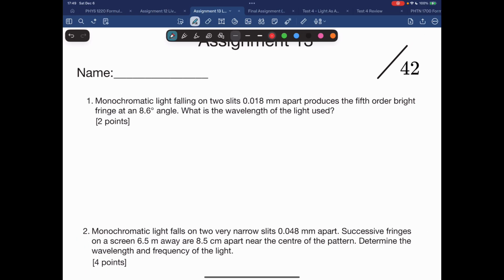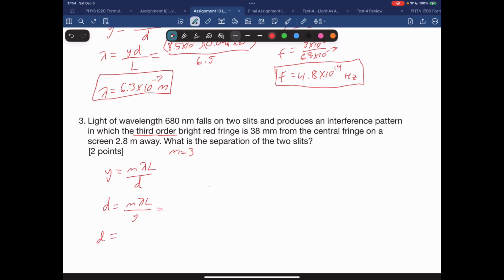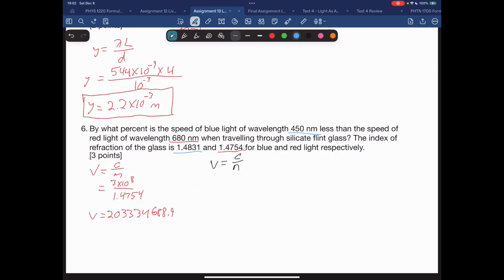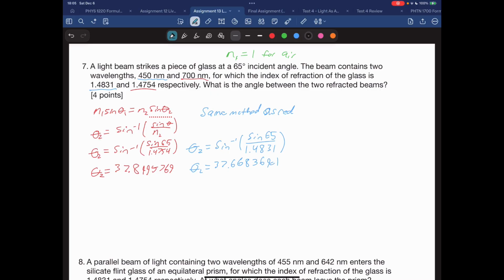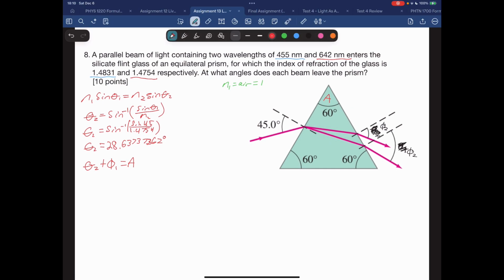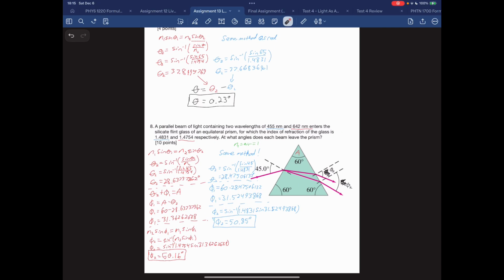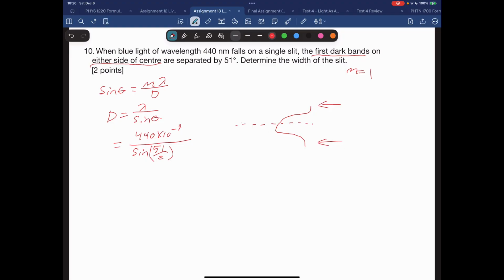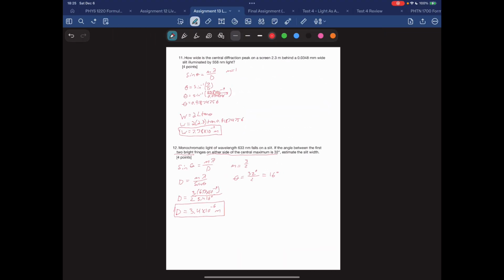Assignment 13 Solutions PHYS 1220 F25